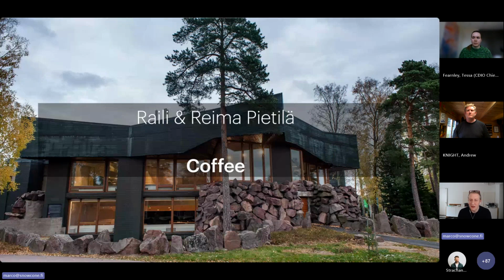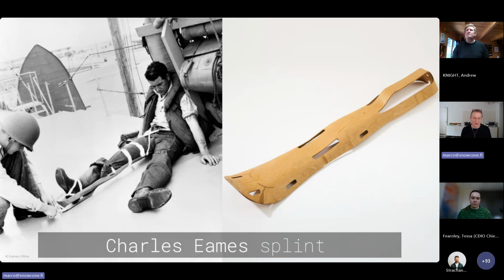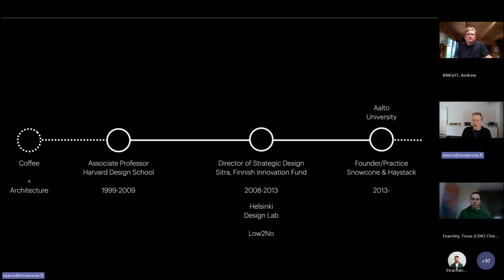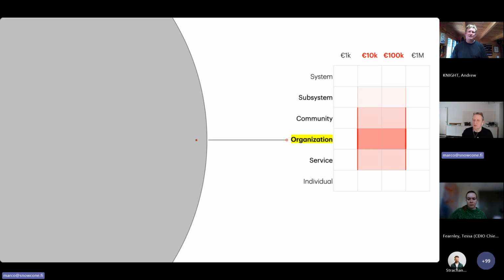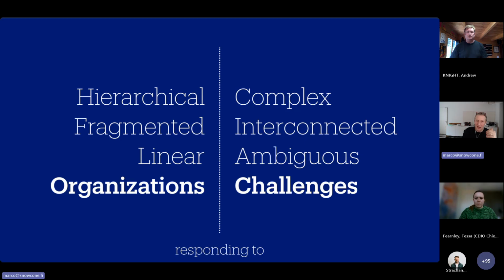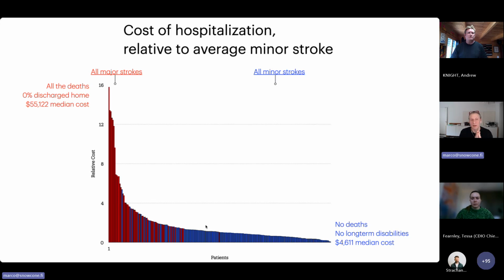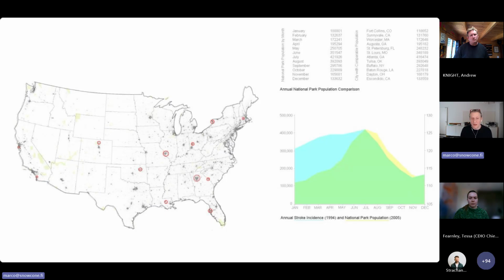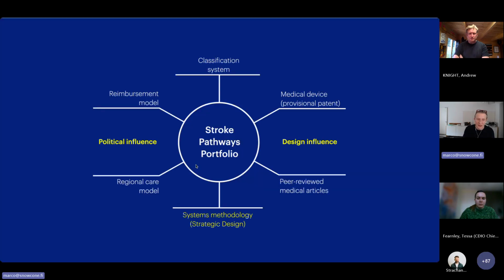Government, reset design: Marco Steinberg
Marco Steinberg is the Founder and CEO of Snowcone & Haystack, a Helsinki-based design firm focused on improving government through strategic design, and a Professor of Practice at Aalto University.

This talk explores the need for governments to move beyond maintaining outdated systems and instead embrace bold, future-ready solutions to tackle pressing global challenges.

This is a video from the UK Civil Service's Policy Design Community.